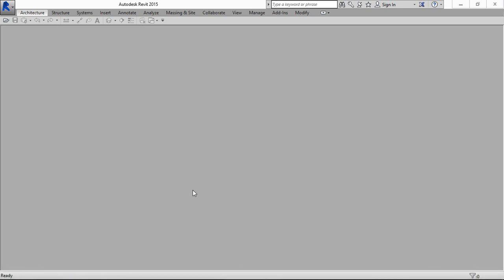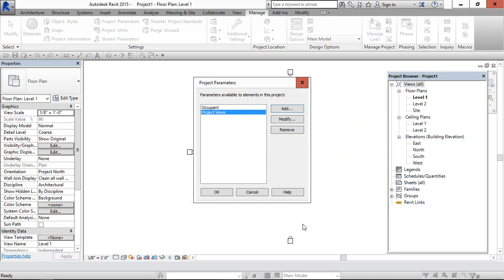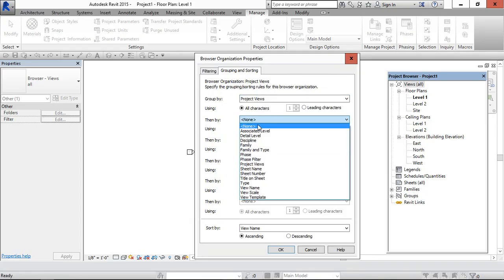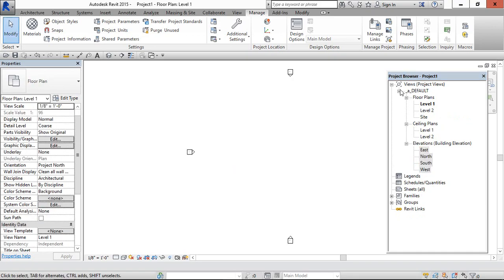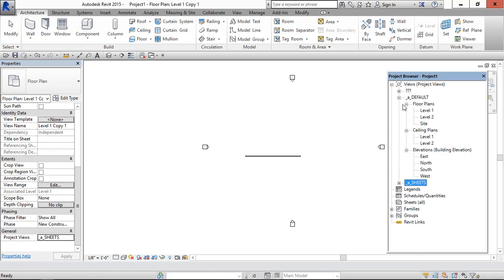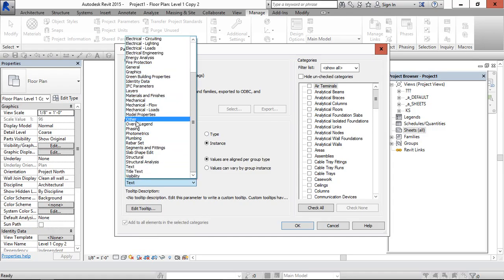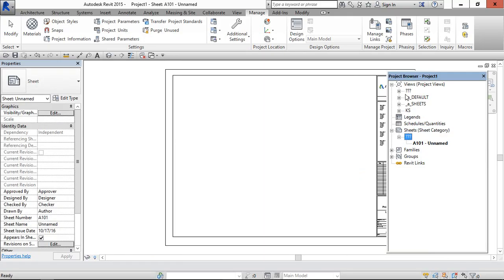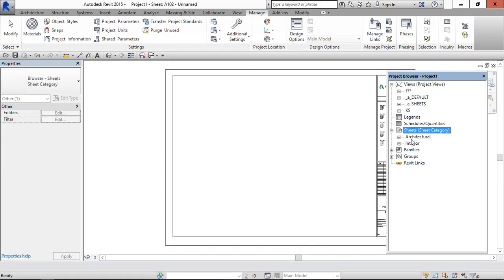Project browser organization in Revit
Project browser organization, Views organization and sheets category in Revit